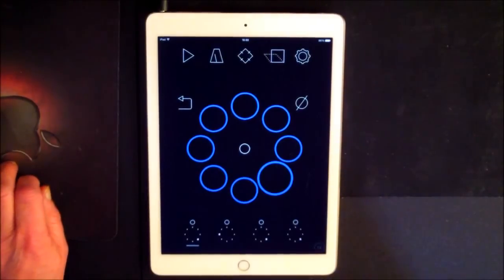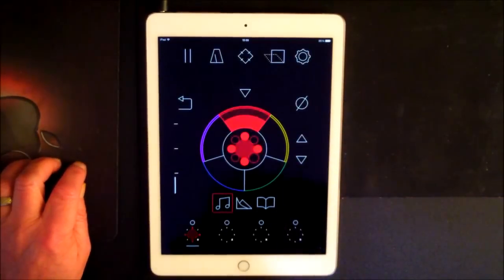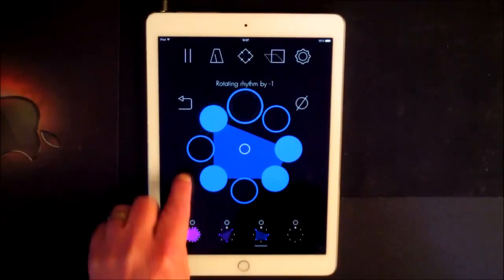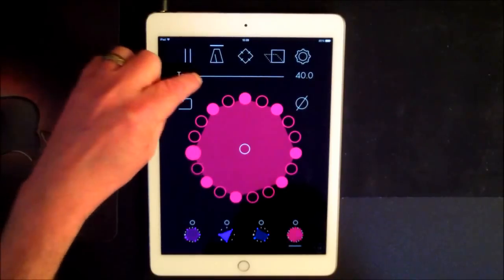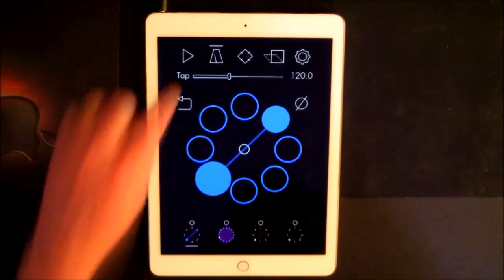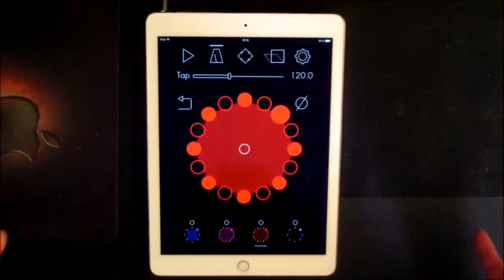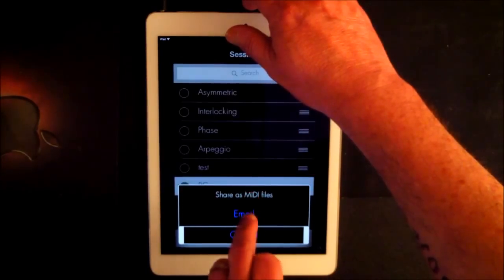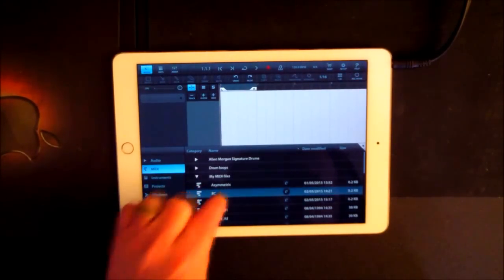Rhythm Necklace Geometric Sequencer, Tutorial for iPad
You can get Rhythm Necklace here at the App Store.